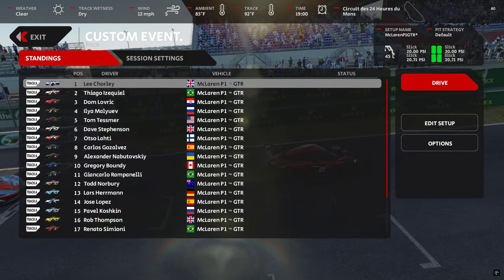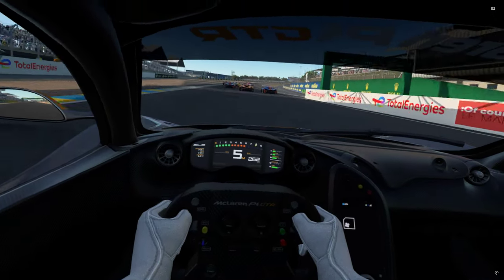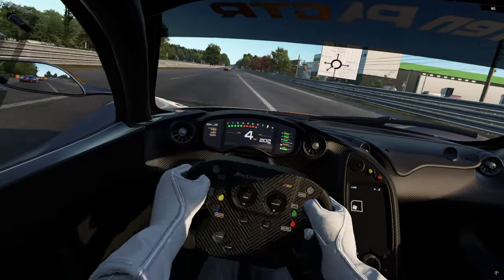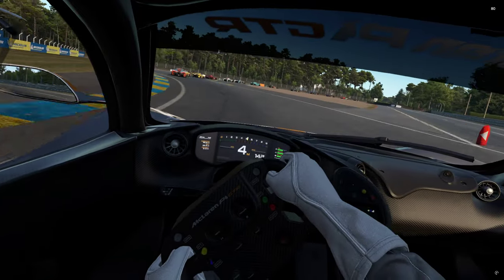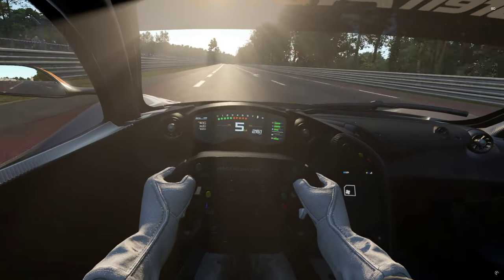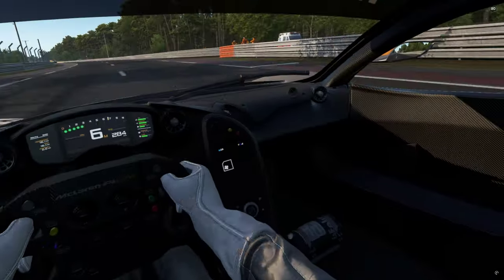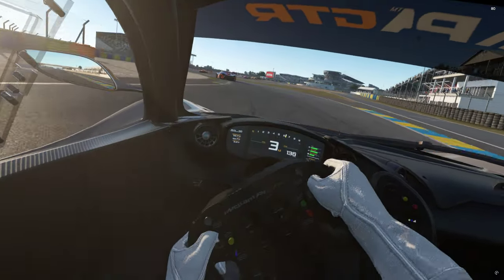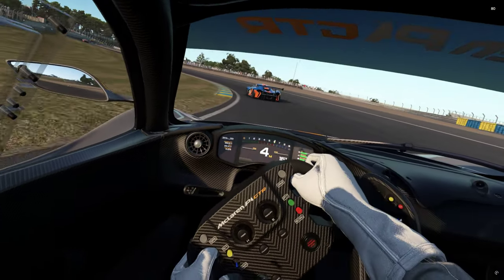Automobilista 2 New Mod!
Mclaren P1-GTR From Fred 1000bhp track monster!
Like your group C and your GT1 classics? You'll feel at home and humbled at the same time!
Fred was holding this back for 1.6 but rolled it back for release on the current version. I'm still in shock with this one LOL